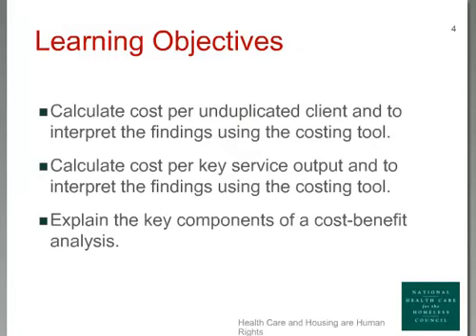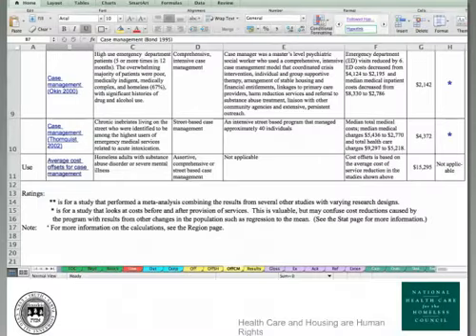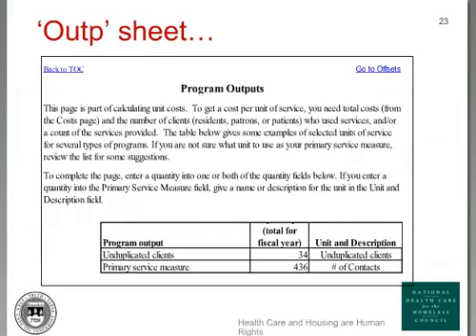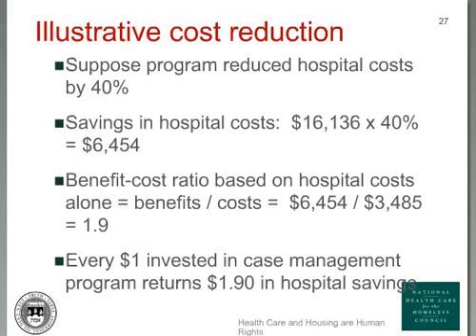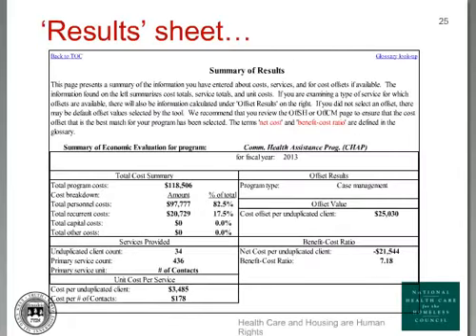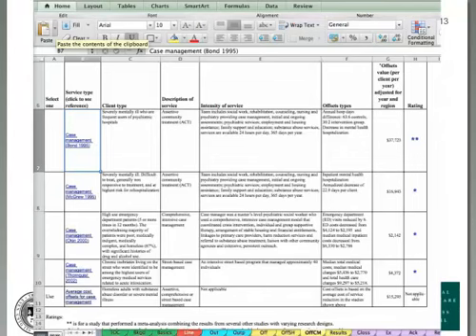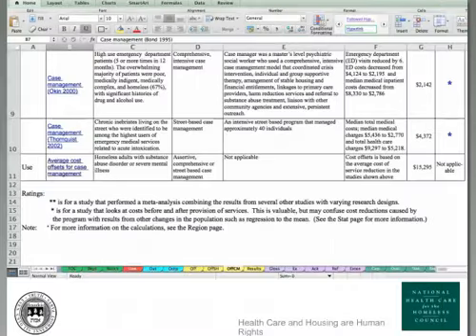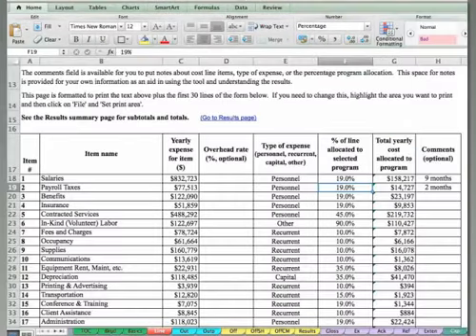Webinar: A Costing Tool You Can Use: Demonstrating the Value of Services for People Without Homes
Presented by the National Health Care for the Homeless Council, this webinar was held on December 10, 2014.

Health Care for the Homeless health centers include diverse patient populations, services, projects, programs, and communities. The wide variation in patients and services can cause difficulty in measuring costs, outputs, and outcomes. However, health and cost outcomes data are critical as programs plan how best to use limited resources and seek additional funding. Webinar presenters from Brandeis University will share a tool they developed to help programs conduct basic economic analyses of homeless services to measure costs and benefits. Participants in the webinar will receive a free copy of the Excel tool. During the webinar, the main developers of this tool will describe its use. The preliminary results may be used to inform planning and policy, improve program operations, apply for funding, compare programs’ performance, or to help justify a broader cost study. Results can also help supporters, funders, policy-makers and community stakeholders to understand a program’s performance and the value of its services.

Speakers:
· Donald S. Shepard, PhD, MPP, Professor, Heller School for Social Policy and Management, Brandeis University, Waltham, MA
· Cynthia Tschampl, PhD(c), Researcher, Heller School for Social Policy and Management, Brandeis University, Waltham, MA
· Sue Carson Moore, MPA, Homeless Clinic Coordinator, Charles Drew Health Center, Inc.
Register
· Moderator: Molly Meinbresse, MPH, National Health Care for the Homeless Council